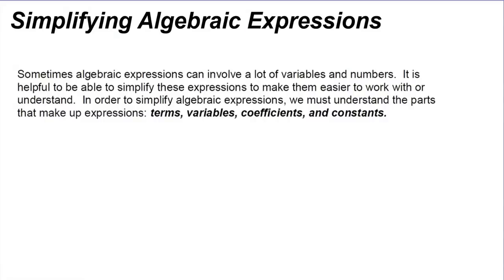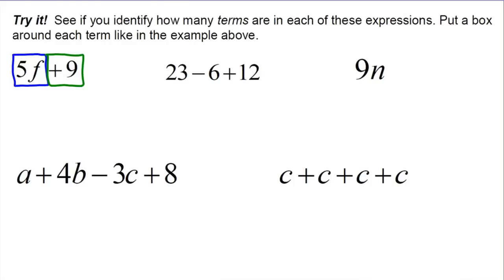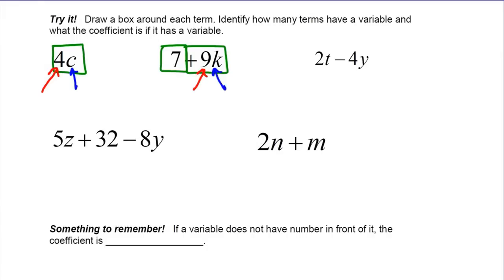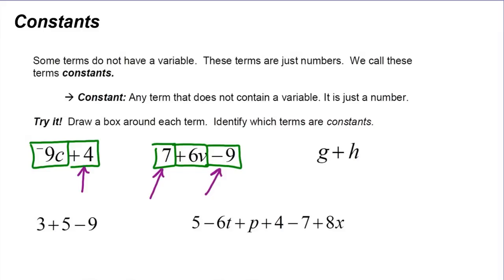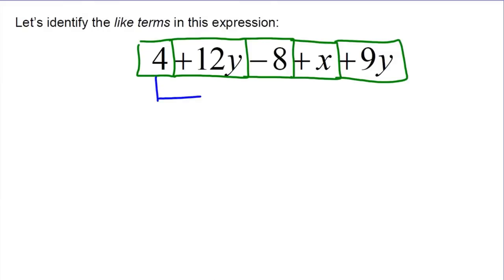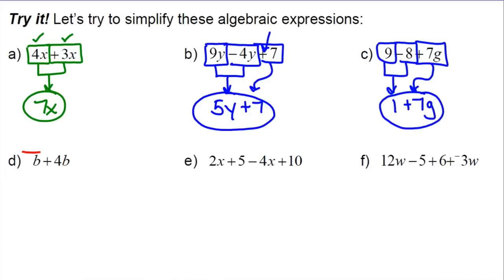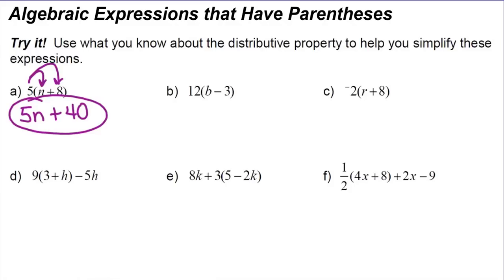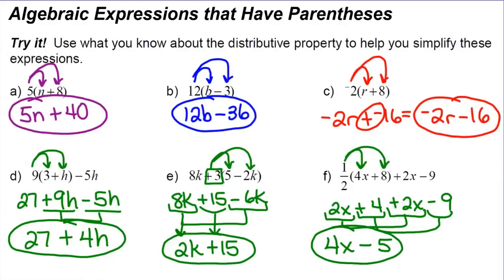7-2 Simplifying Algebraic Expressions